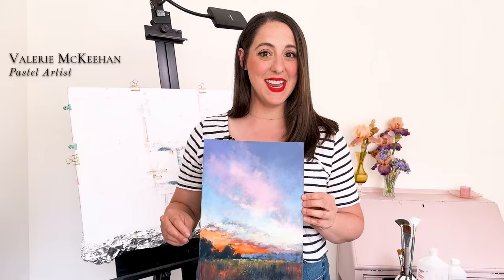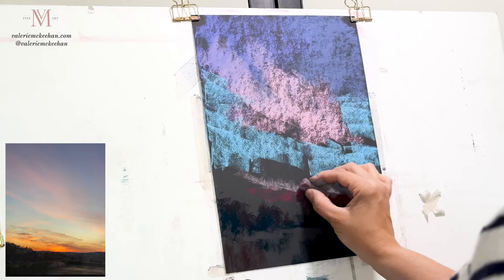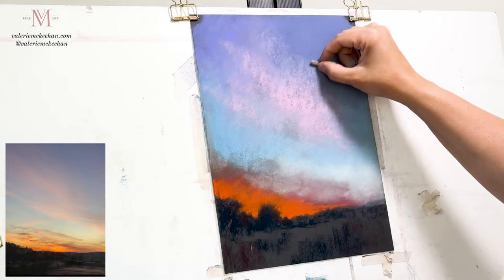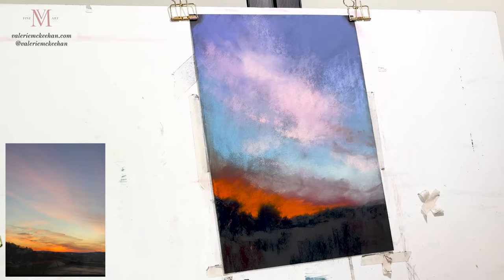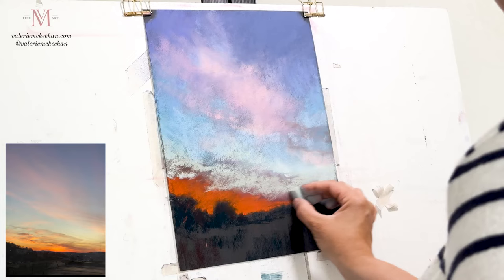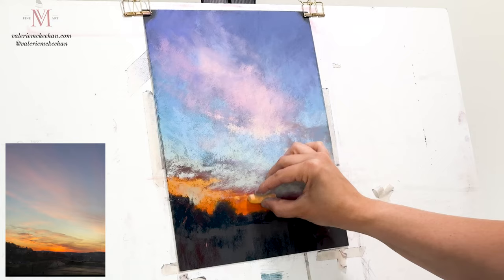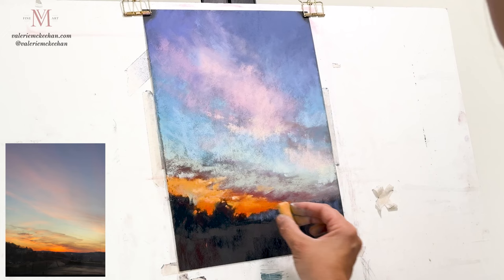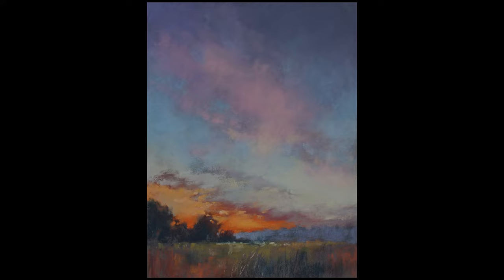Learn to paint a vibrant sunset sky in soft pastel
How often have you seen a gorgeous sky only to be disappointed by the photo when you tried to capture it? This is one of the reasons I love painting skies! You can capture the feeling and tell the story in the pure, vibrant pigment of soft pastel!

This tutorial will take you step-by-step through creating this colorful sunset. Relax and enjoy!

For *product recommendations and more*, check out the
⭐️Ultimate Beginner's Guide to Modern Soft Pastel Ebook:⭐️

*COURSES COMING SOON! SIGN UP FOR INFORMATION*